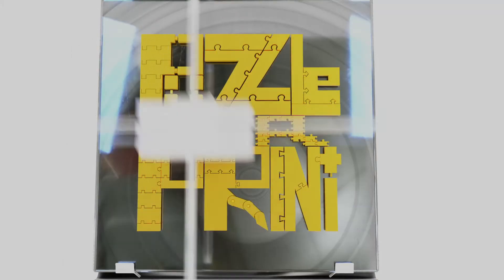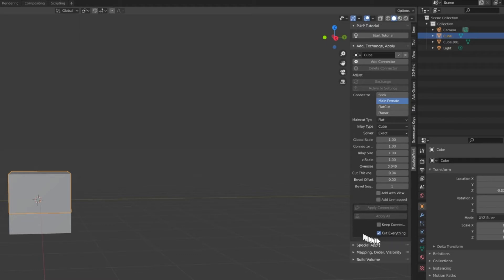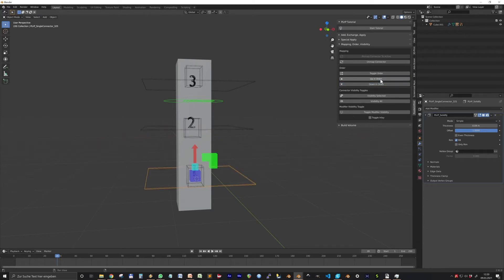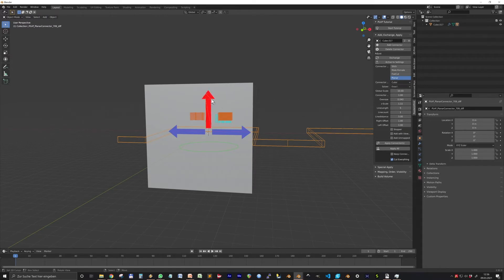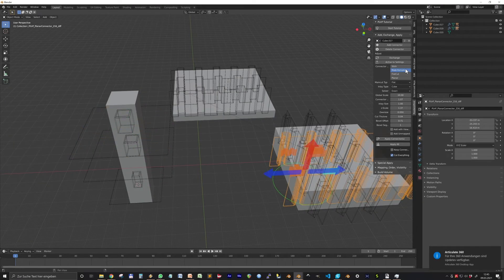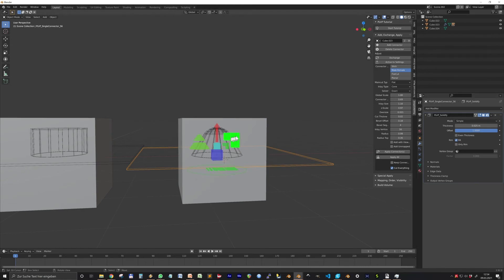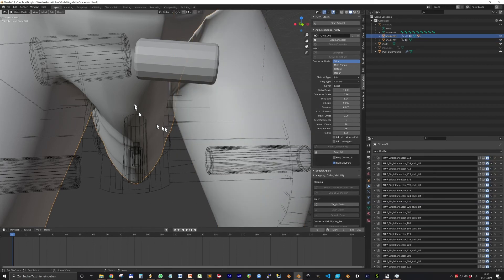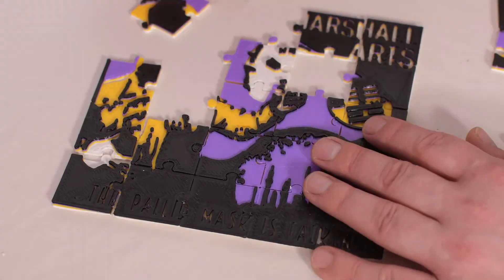PuzzleUrPrint - Principle and Functionalities (Blender Addon)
This Video explains the Principles and Functionalities of the Blender Addon PuzzleUrPrint. PuzzleUrPrint is your 3D Print Assemble Toolkit. Your helper in Blender to print large objects, actionfigures, puzzles, Wall mounts and more.

visit Nintendoom.de